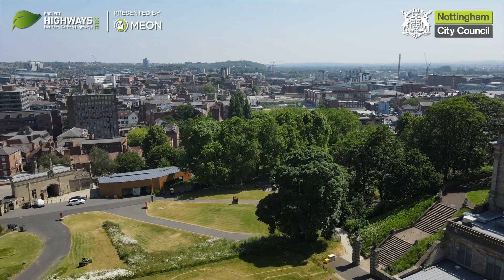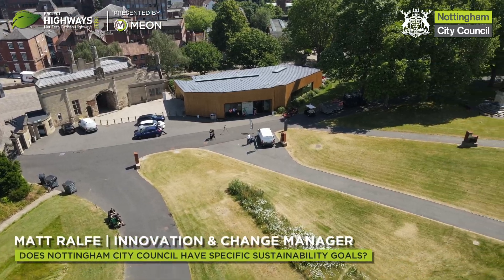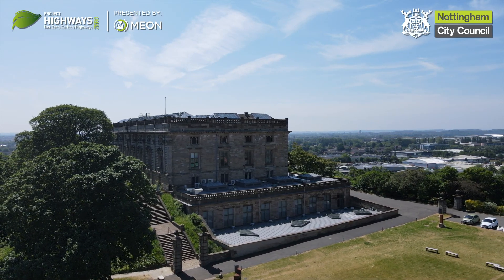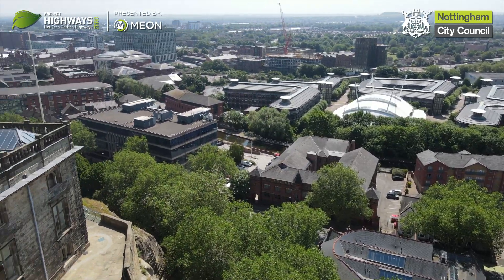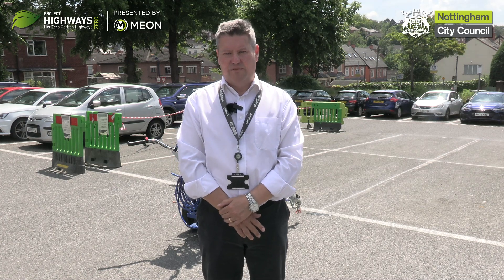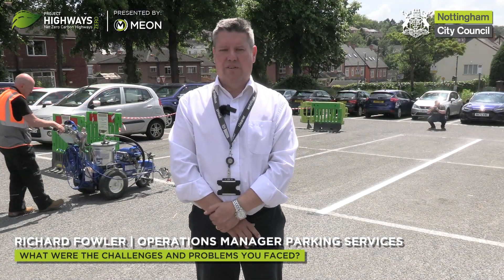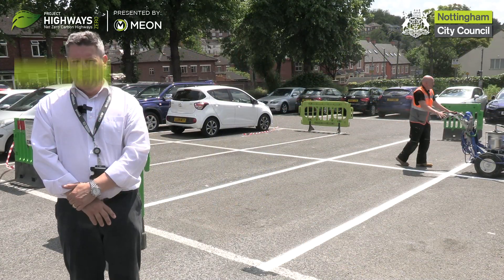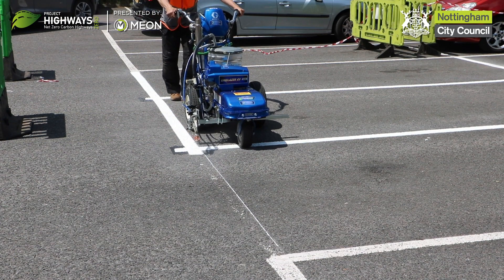Nottingham City Council Case Study | Supporting the Council's Decarbonisation Goals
Nottingham City Council are always actively looking for ways to drive down carbon emissions and provide their public services with the most efficiency, whilst staying as green as possible.

Nottingham is on its way to becoming a carbon neutral city by 2028, and by implementing changes and meeting smaller objectives of their decarbonisation strategy, this goal is within sight.

Matt Ralfe, The City Council’s Innovation and Change Manager, has the responsibility to ensure new sustainable technologies are being implemented within the day-to-day operation of Nottingham City Council’s services.

“We’re aiming to be carbon neutral as a city, by 2028. Within that wider goal, there are many smaller goals where we think we can become neutral. We are trying to drive down carbon emissions as quickly and as far as we can.”

Matt Ralfe - Innovation and Change Manager at Nottingham City Council